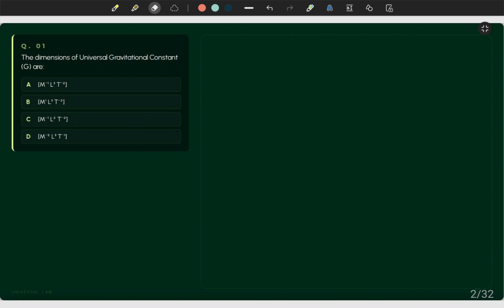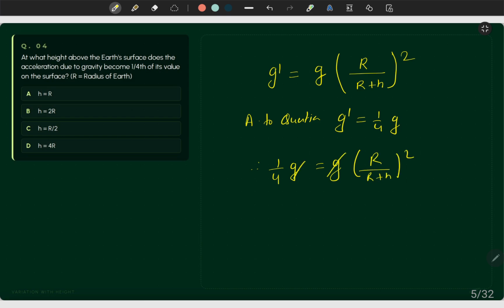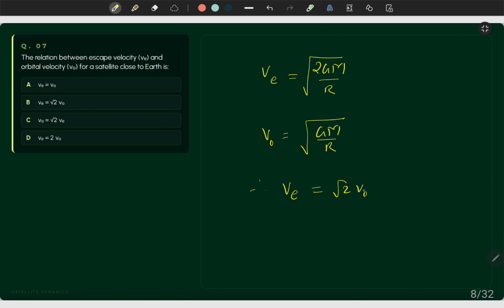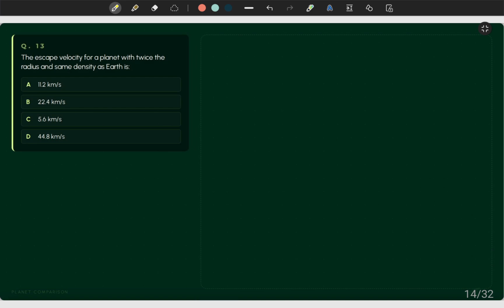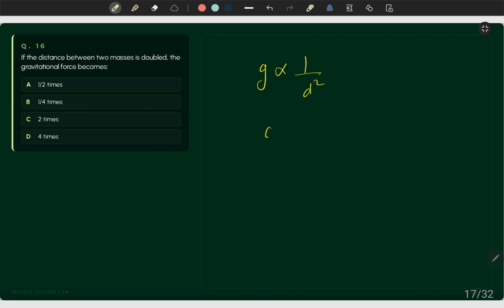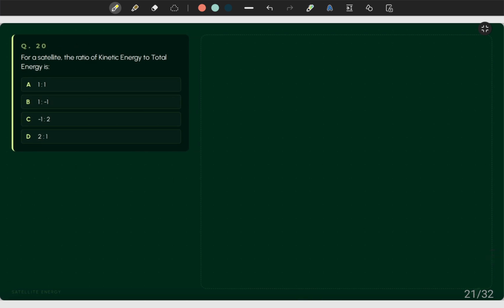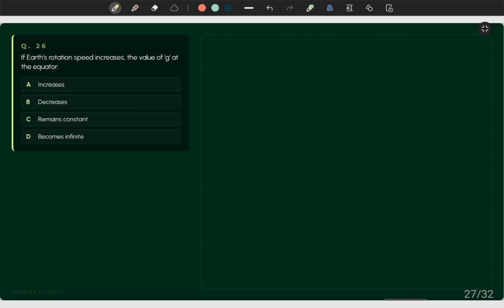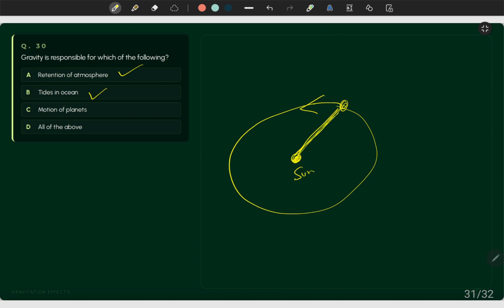CEE IOE NEET QAD Physics 30 MCQs: Gravitation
Physics MCQs for Entrance Preparation